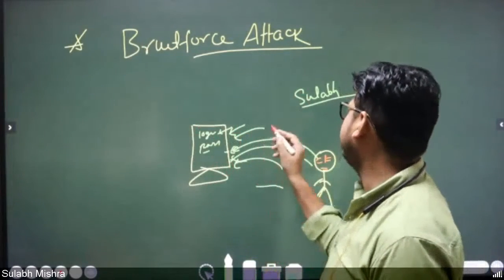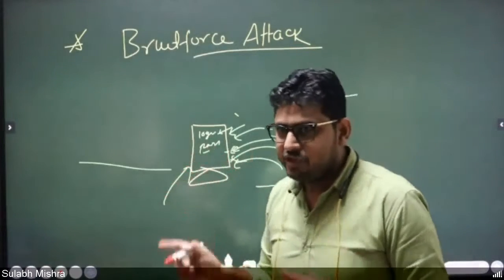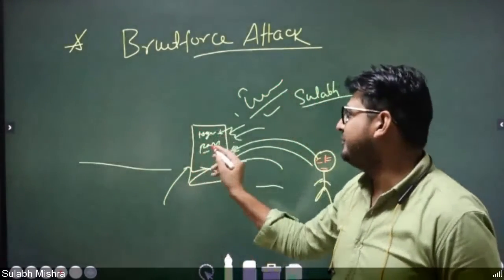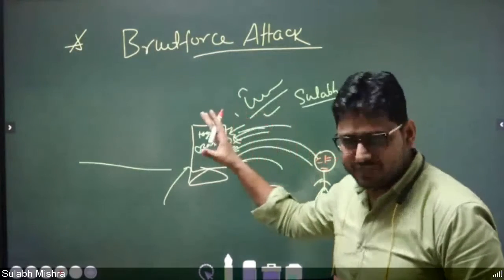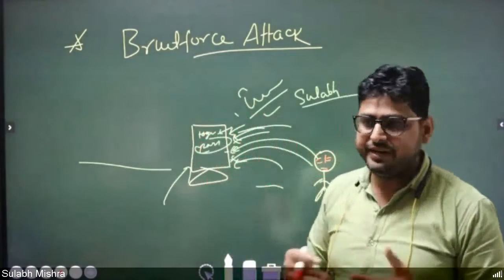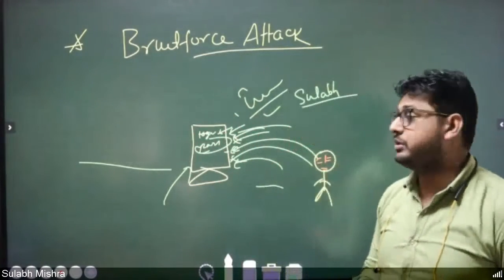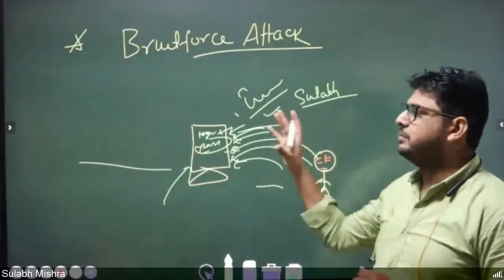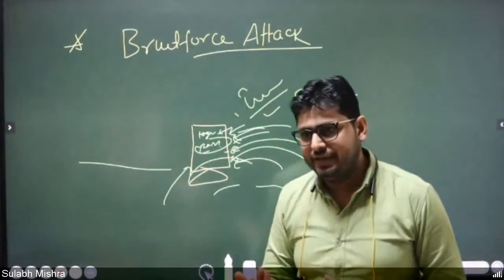What is Bruteforce Attack | Bruteforce Attack Example | Bruteforce Attack tutorial - SIEM XPERT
What is Bruteforce Attack | Bruteforce Attack in hindi | Bruteforce Attack tutorial  | Bruteforce Attack Example

Folks,  Just watch out What is Brute-force Attack in simple words. You will learn here what Bruteforce attack in network security. This is a video of bruteforce attack in detail.

Short definition below:

A brute force attack is a hacking method that uses trial and error to crack passwords, login credentials, and encryption keys. It is a simple yet reliable tactic for gaining unauthorized access to individual accounts and organizations' systems and networks.

For more training enqueries

Call / what's app: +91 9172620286

** About SIEM XPERT **
SIEM XPERT is the Best Cyber Security Training and Consulting Services company. Our Team Of IT Security Trainers offers both Cyber security classroom training, Cybersecurity Online Trainings, and Cyber Security Corporate Services. We design our syllabus to match real-world requirements for both beginners level to Advanced level. We deliver the best SOC Analyst Training with Hands on to SIEM from Scratch. For “Splunk Online Training” SIEM XPERT is the Best choice for 10,000+ Trainee across the globe. If you are looking Real-Time SOC Analyst & Splunk Training “SIEM XPERT” is the Right choice for you.

SIEM XPERT Is 7+ Years Old and SIEM XPERT Offers the Best Cyber Security Training | SIEM Training | ArcSight Training | Splunk Training | SOC Analyst Training | in India & 20+ Countries across the globe..